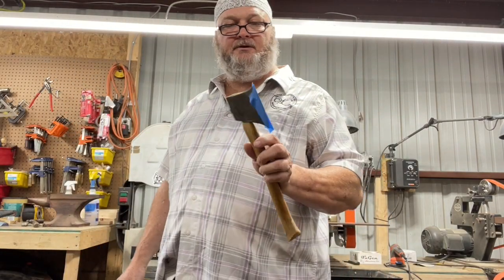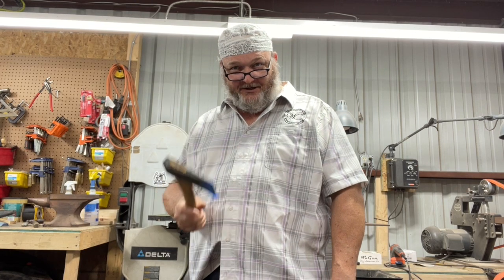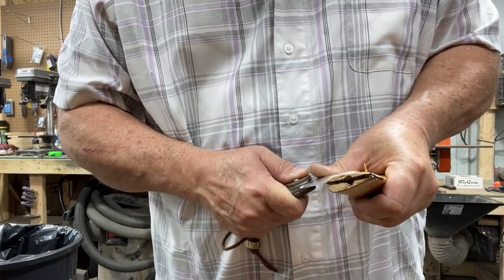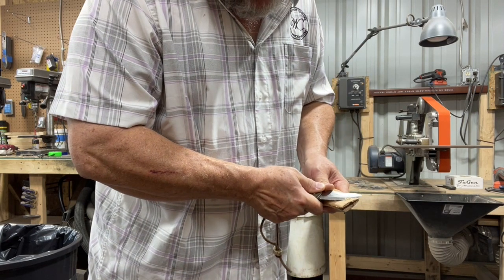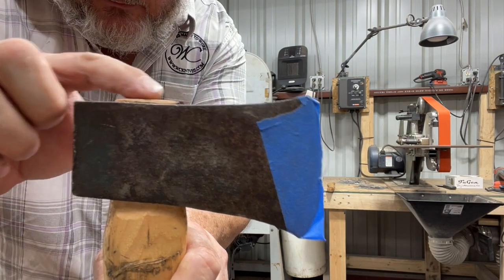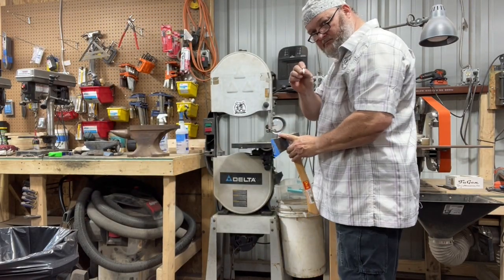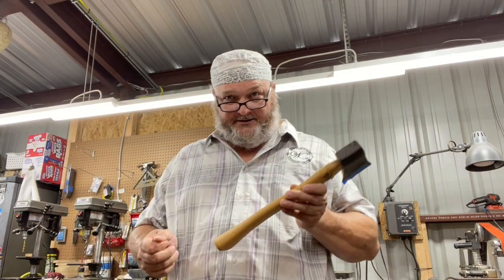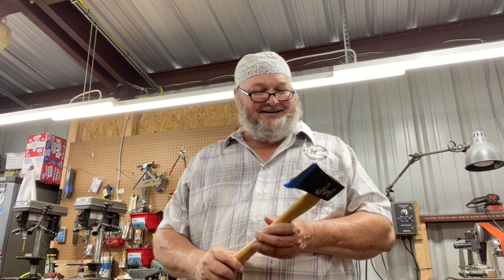Hanging a Vintage Collins Hatchet My Way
Rehang a handle in a vintage Collins hatchet.